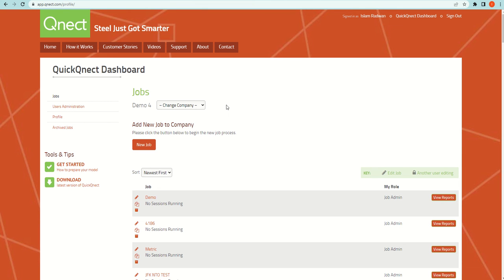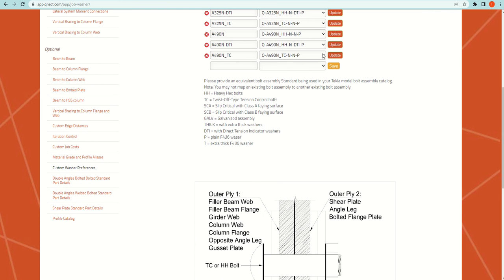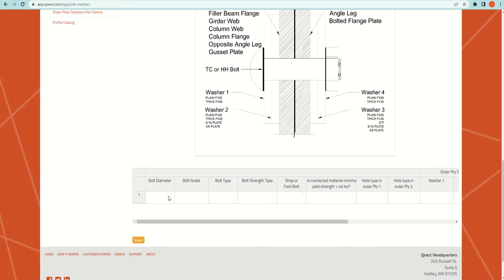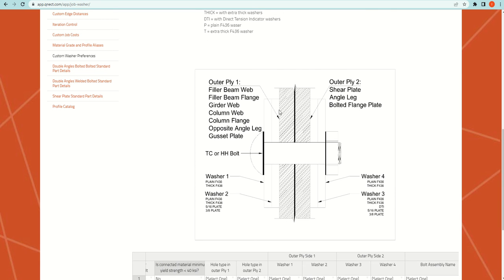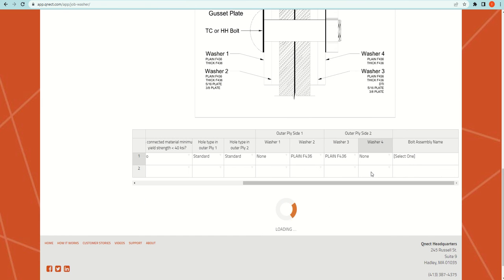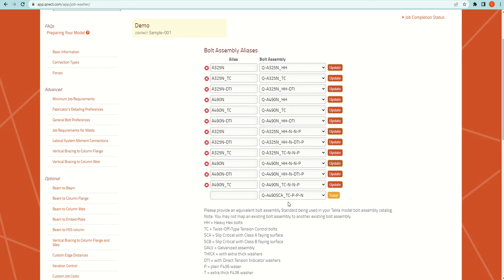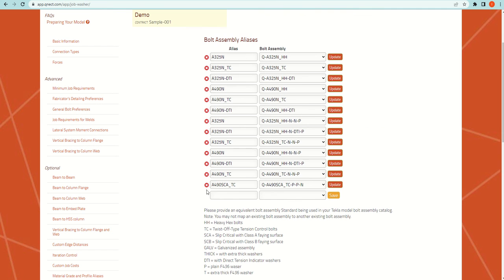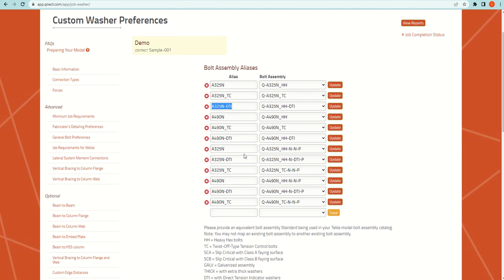Custom Washer Preferences